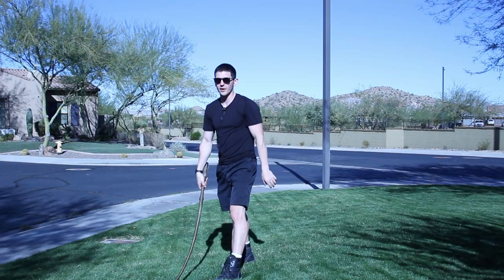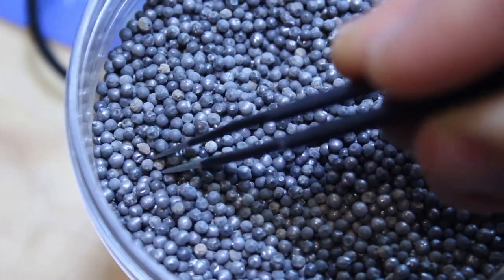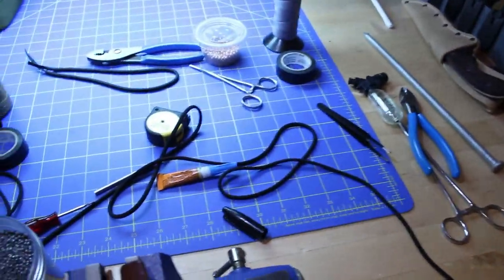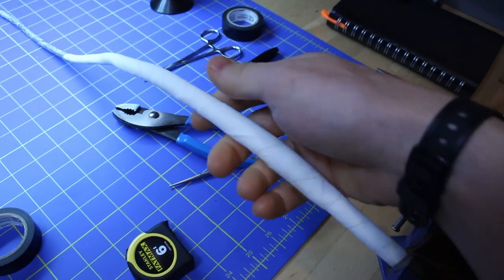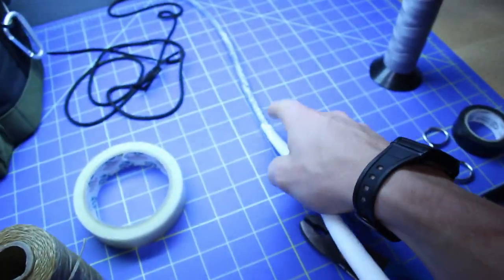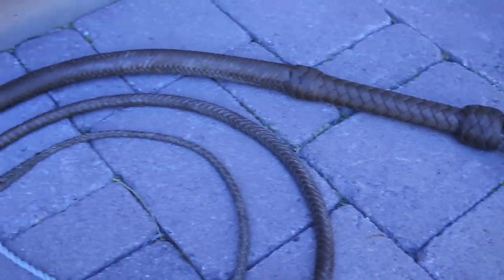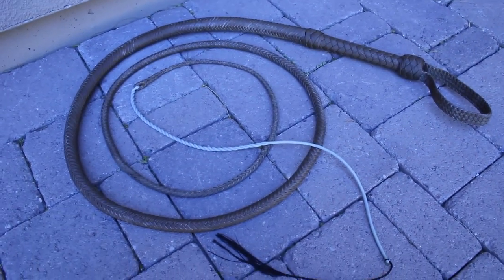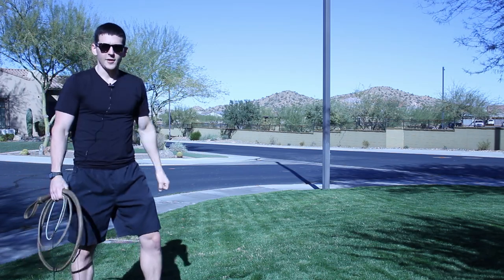Making an Indiana Jones Bullwhip | Paracord Whip Build by Caliber Whips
This is a video showcasing the construction process of Indiana Jones bullwhip. It is a special order whip with the following features: 8' thong, 8" handle, 20 plait overlay, 2' fall, and a 10" nylon cracker. This overall whip is based off the David Morgan style found in Indiana Jones And Raiders of The Lost Ark movie, or the new Indiana Jones Game. The Indiana Jones Game teased by Bethesda shows a leather bullwhip at the end of the trailer. In the teaser for the game, the whip looks like it's very low quality. It even lacks a fall and cracker. This video shows the making a real Indiana Jones whip made from nylon. If you're interested in seeing any of my other nylon paracord whips, check out my

Huge thanks to Compass Pictures - Composer for letting me use the music featured in this video.

Here is my eBay store